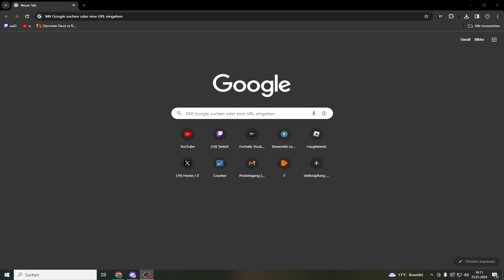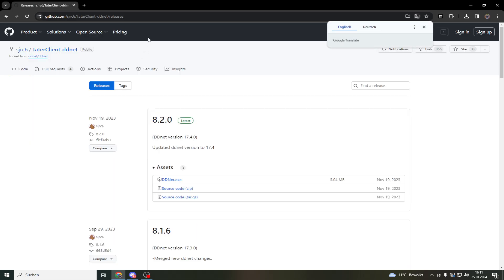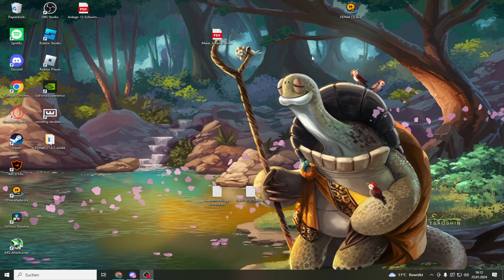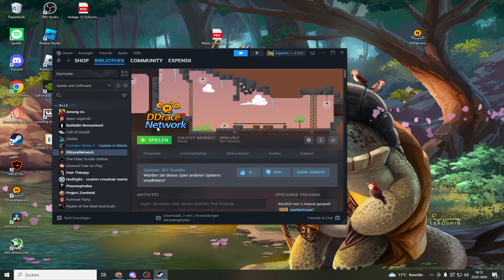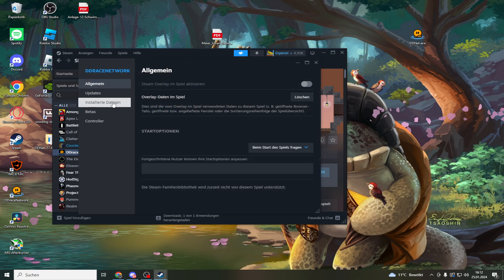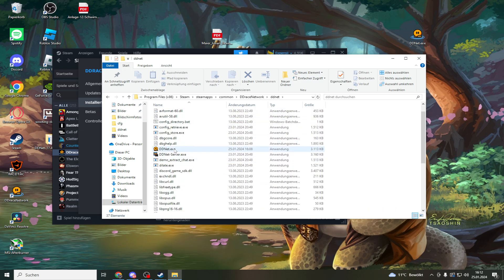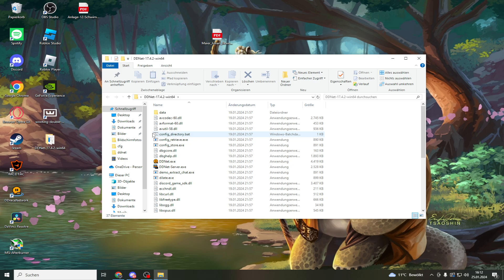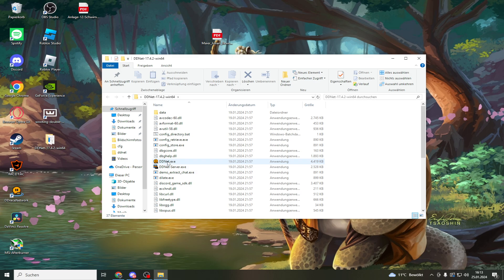How to install T-Client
Thumbnail by Narke